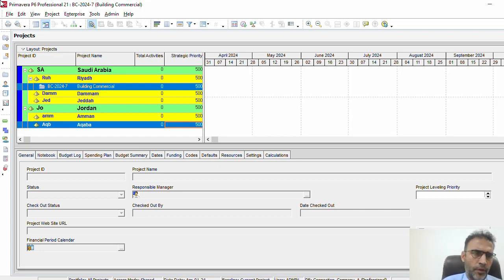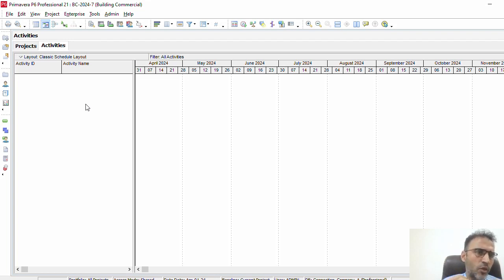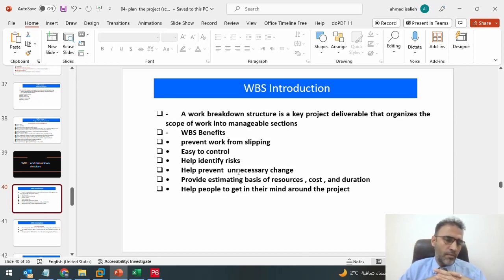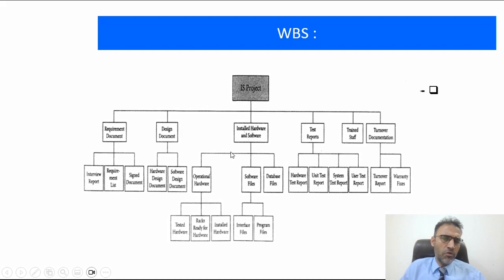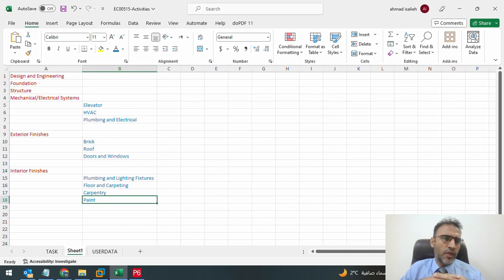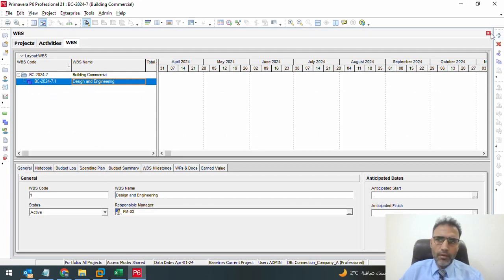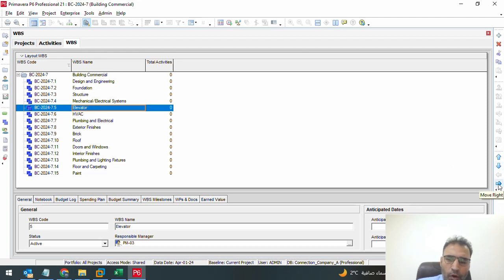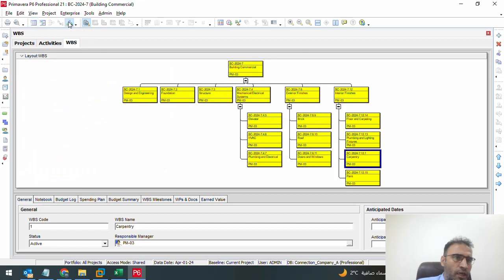17 WBS Work Breakdown Structure